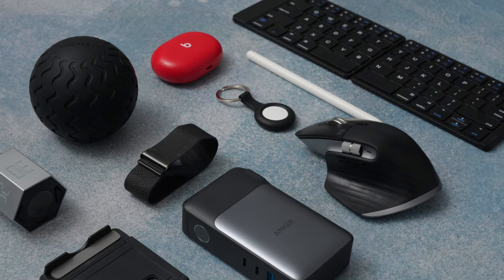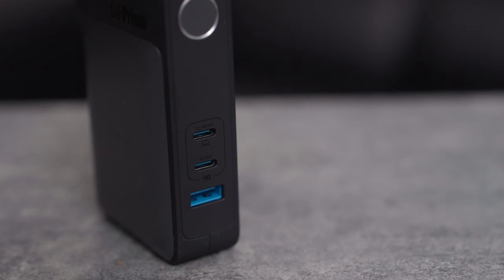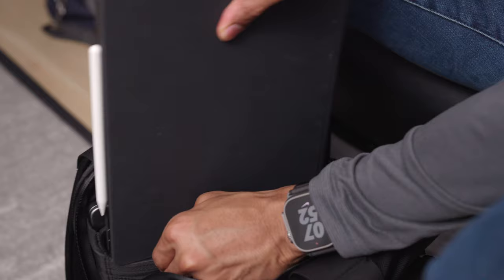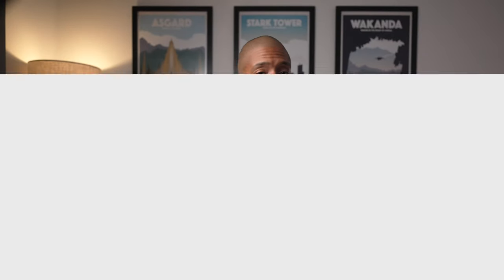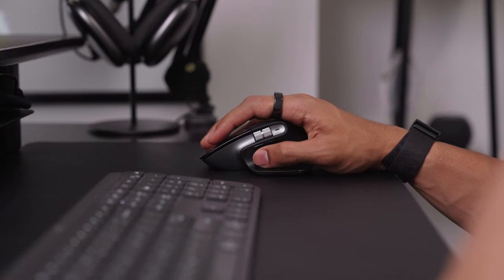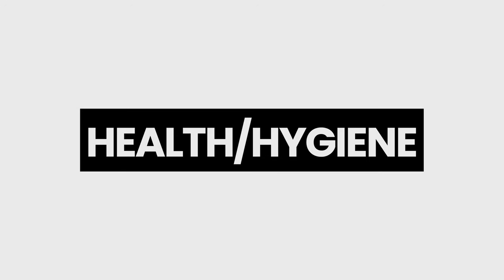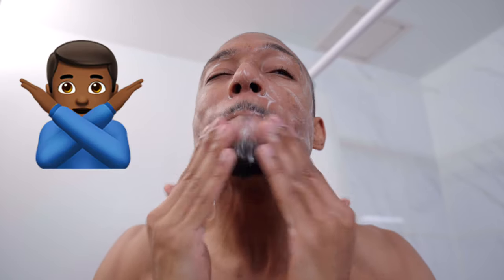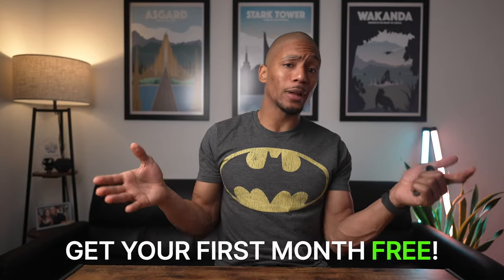My 2024 EDC (Everything is Under $100)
Here are my 10 favorite and most affordable pieces of tech that are under $100. These are great gift ideas and perfect if you're looking for underrated tech that fits a more reasonable budget.

00:35 For Travel
3:36 Giveaway Announcement
3:58 For Productivity
6:29 For Health/Hygiene

Anker Power Bank
Bluetooth Tracker
Samers Keyboard
Pomodoro Timer
MX Master 3 Mouse
Beats Studio Buds
Wave Solo
Sonicare One
Hue Cleansing Brush
Whoop (Get One Month Free!)